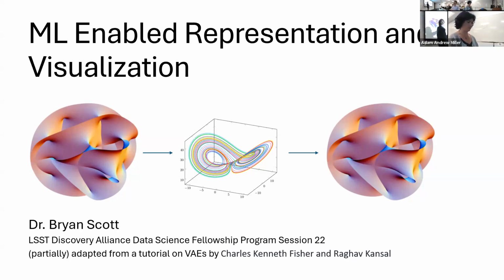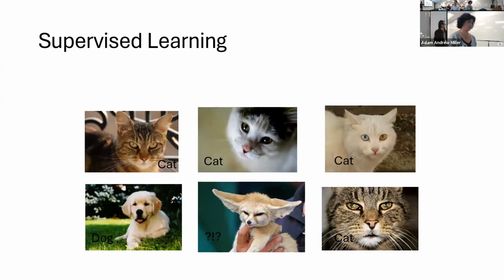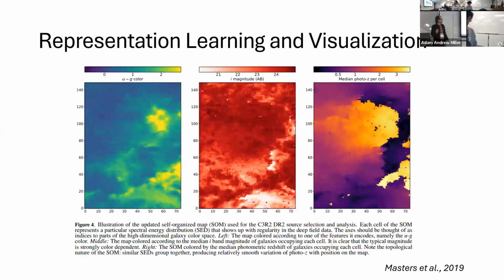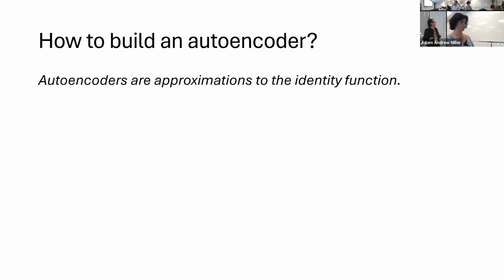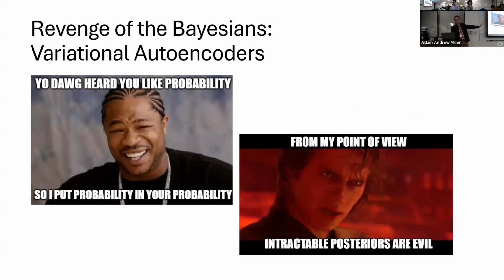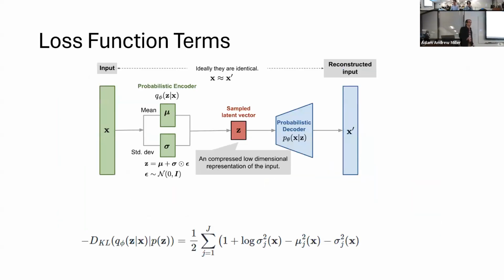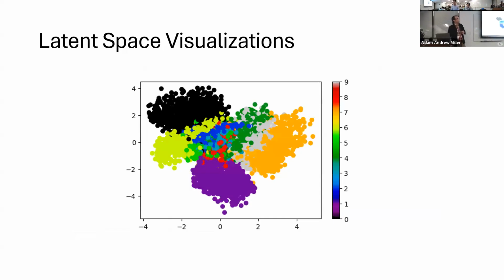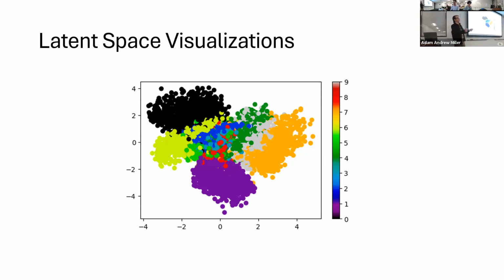Session 22: ML Enabled Visualization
In this lecture, Dr. Bryan Scott, LSST Discovery Alliance Data Science Fellowship Program Postdoctoral Scholar at the Center for Interdisciplinary Exploration and Research in Astrophysics introduces Machine Learning Enabled Techniques for Data Visualization. This lecture was part of Session 22: Data Visualization and Ethics held at CIERA/Northwestern University in Evanston, Illinois.